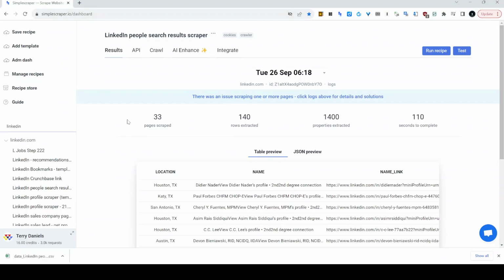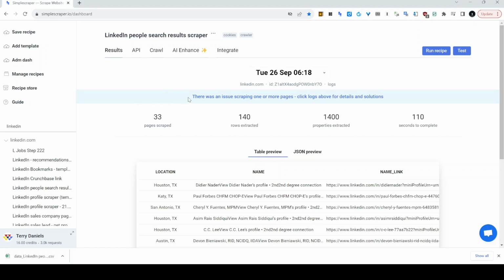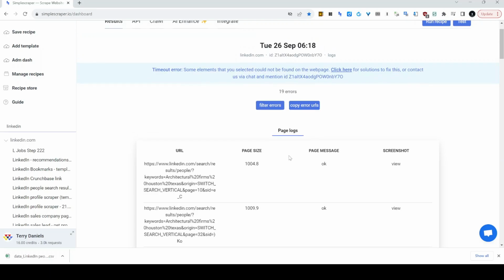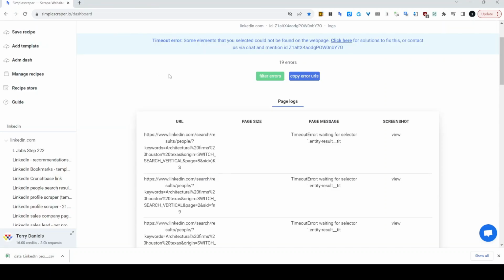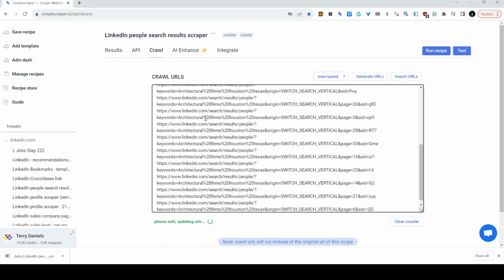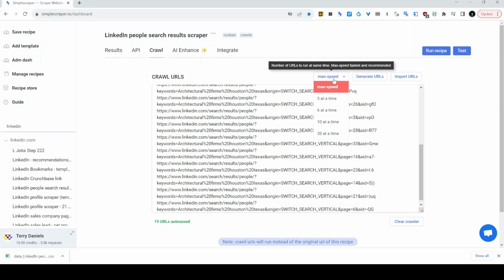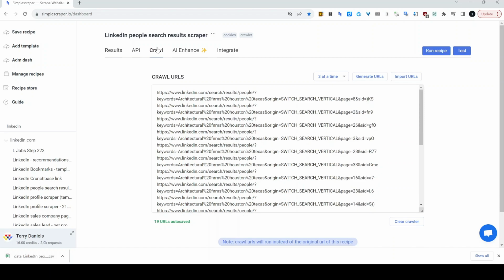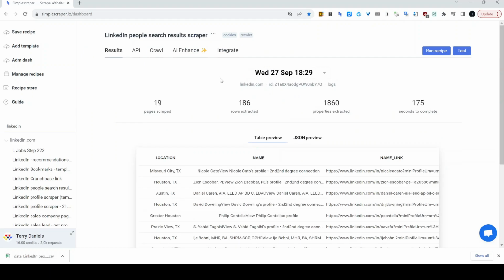How to review logs and re-run URLs via the Crawler in SimpleScraper - LinkedIn example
This SimpleScraper video covers:

- Reviewing logs after a scrape run

- Identifying and copying URLs that did not run successfully

- Modifying the Crawler to scrape more slowly to avoid being blocked

- Successfully re-running URLs